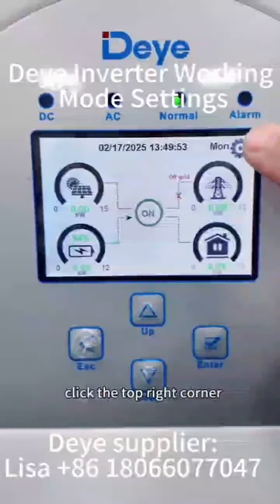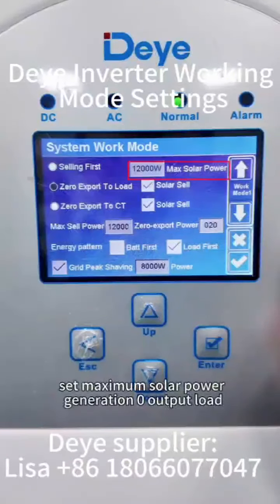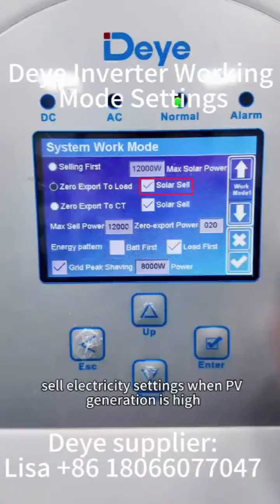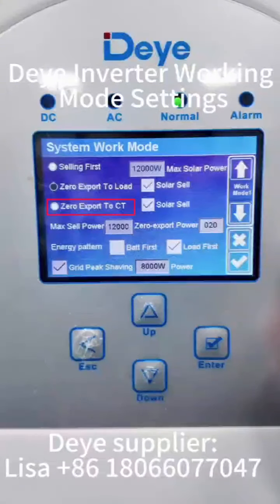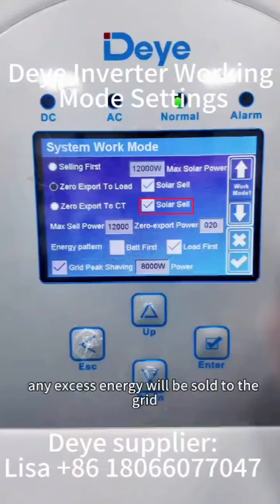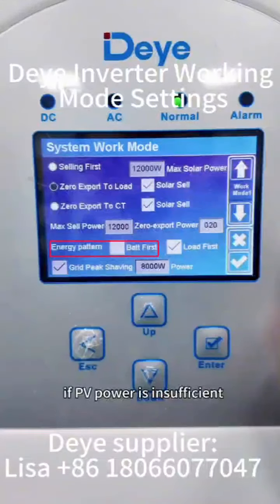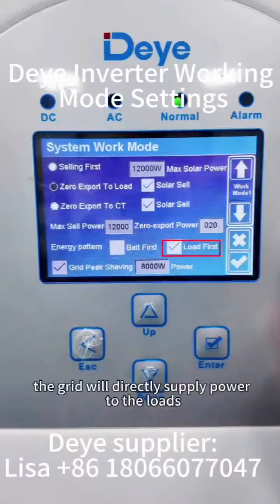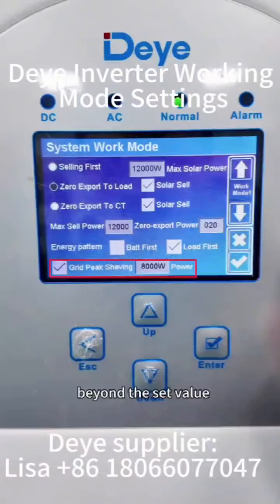DEYE set up the working modes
**🚀 Got Your Deye Inverter? Here’s How to Set It Up! 🎥**

Excited to start using your new Deye Inverter? Watch our latest video to learn how to **set up the working modes** and get the most out of your system!

- Step-by-step guide to configuring your inverter.
- Tips to optimize performance for your energy needs.

👍 **Don’t forget to Like, Save, and Follow Lisa for more expert tips!**